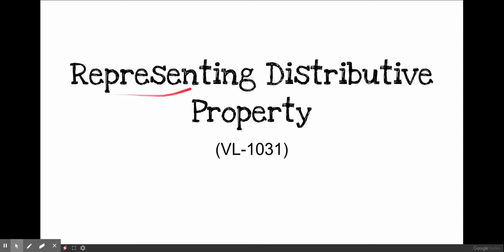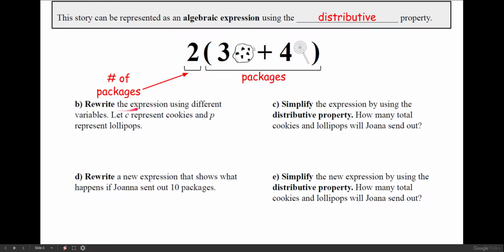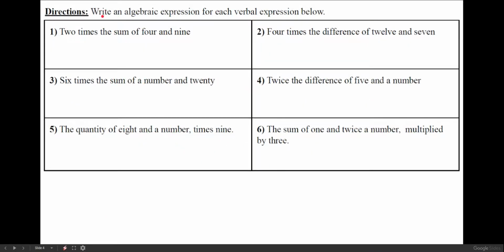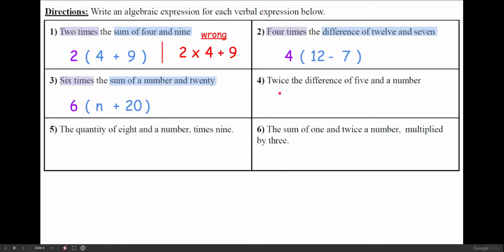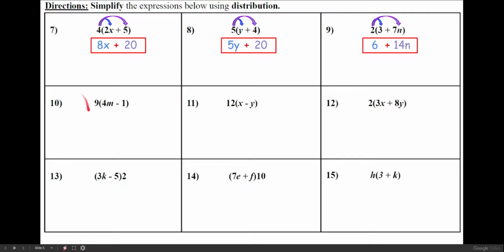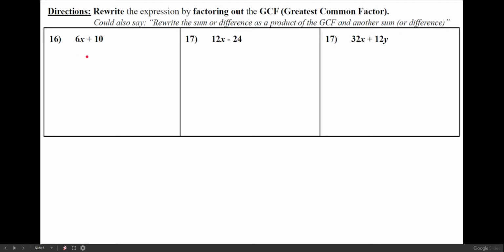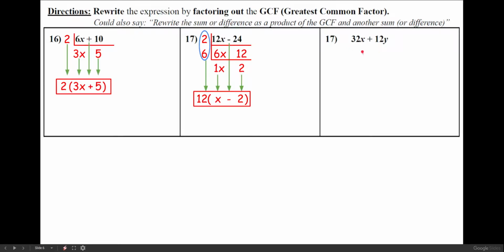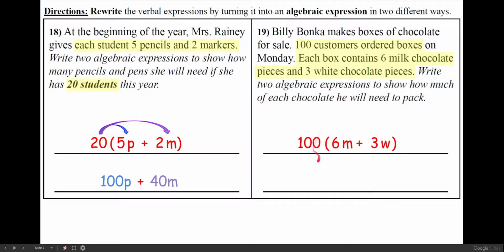M6 - 10.3 NOTES Representing Distributive Property (VL-1031) -SLIDES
0:00 Example 1
3:59 Write Expressions #1-6
7:26 Distribute #7-15
9:38 Factor out GCF #16-17
12:36 Write Expressions #18-19